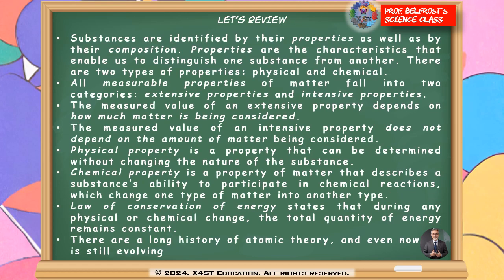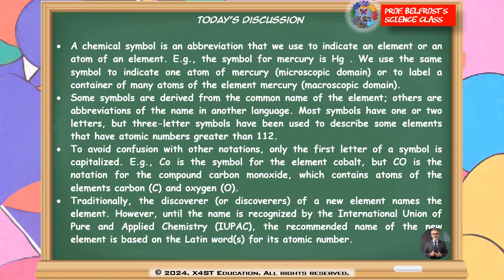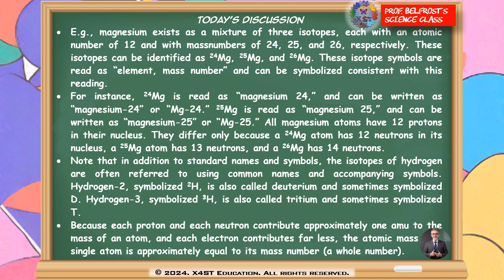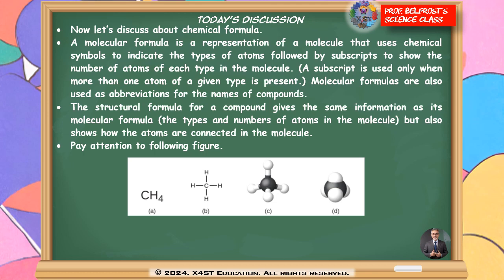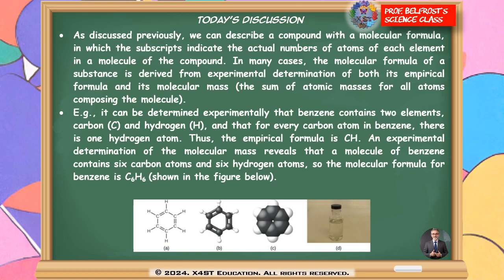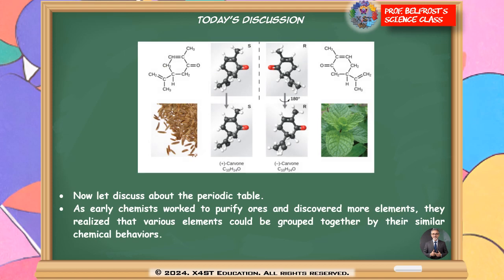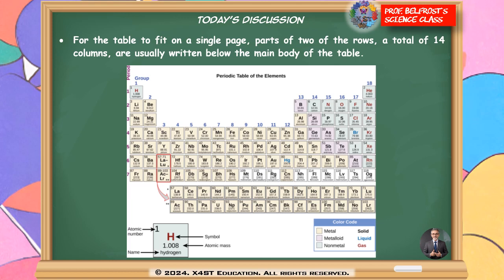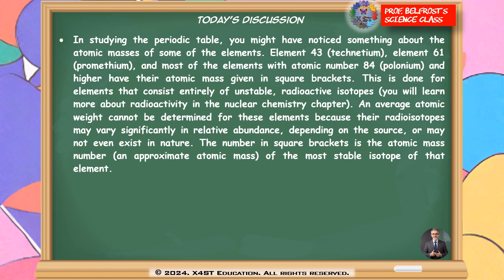Prof. Belfrost's Science Class 13: Chemistry Tutorial 3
Prof. Belfrost's Science Class: Chemistry Tutorial 3 - Chemical Symbol and Formula

Here's a summary of our programs:

1. The Game of X-Dome
   - Format: Long YouTube videos
   - Status: Ongoing

2. Amuse You, Amaze Me!
   - Format: Long YouTube videos (and Shorts)
   - Status: Ongoing

3. The Laughter Science Laboratory
   - Format: Short YouTube videos
   - Status: Ongoing

4. X4ST Motivation and Inspiration Specials

5. Prof. Belfrost's Science Class

6. Prof. Belfrost's Computer Science and Robotics Class

7. Prof. Belfrost's Spontaneous Vlog

8. 30 Seconds Awaken Your Greatness

9. X4ST docs
   - Format: Instagram Reels (Feed format for old posts)
   - Status: Ongoing

10. Let's Reflect Together
   - Format: Instagram Reels
   - Status: Ongoing

11. N.E.X.U.S. : Inception
   - Format: Wattpad Novel
   - Status: Ongoing

Best regards,